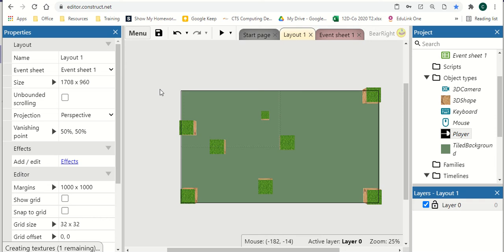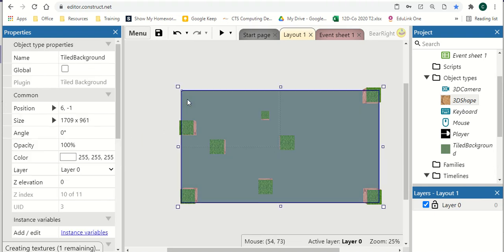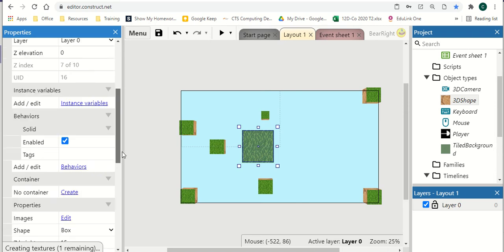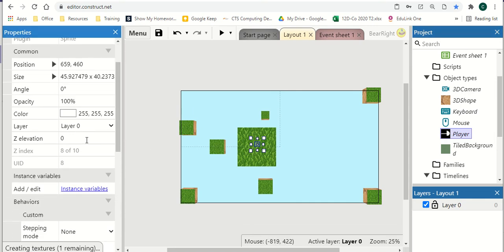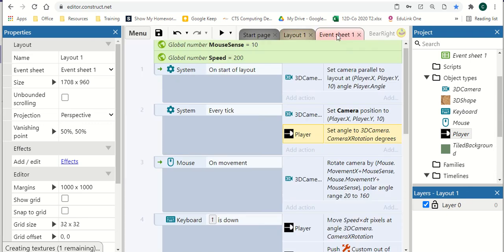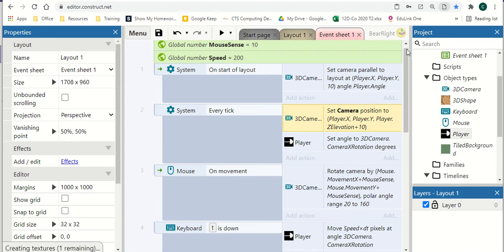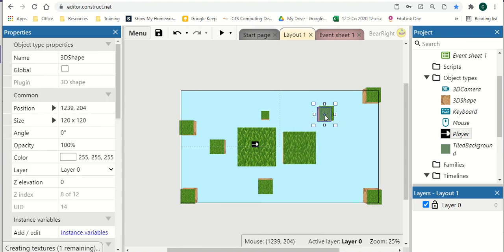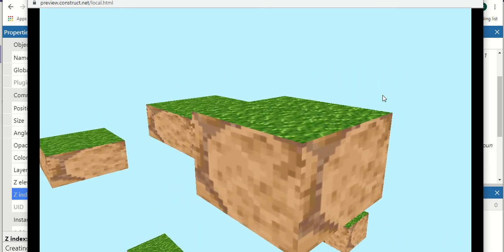OLD SEE DESCRIPTION - Construct 3 3D 5.Level design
Construct 3 as just add a new 3D Camera. Let use it to make a simple 3D platformer.